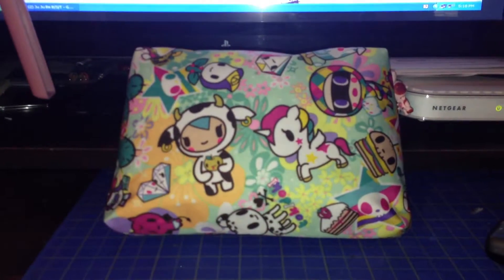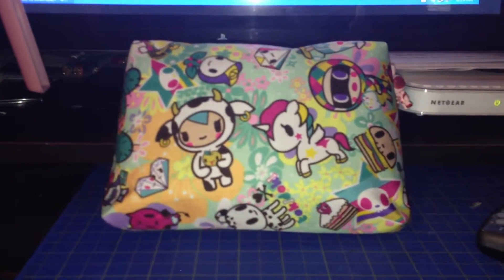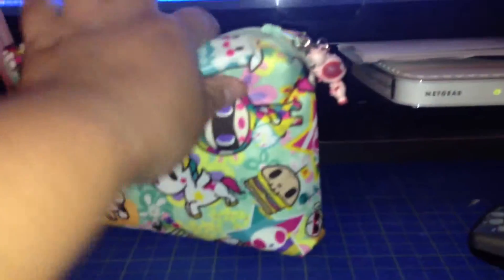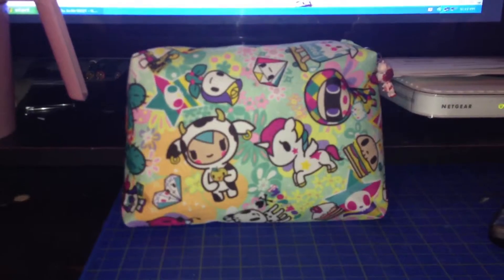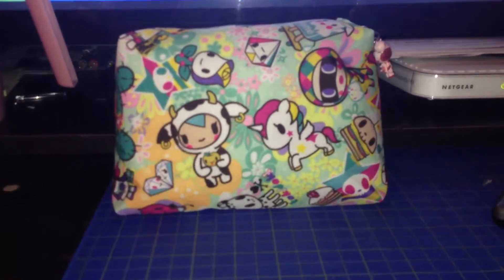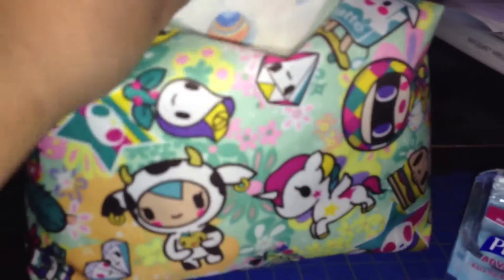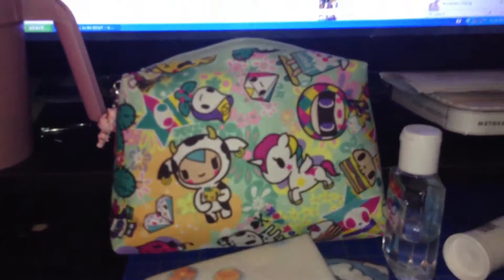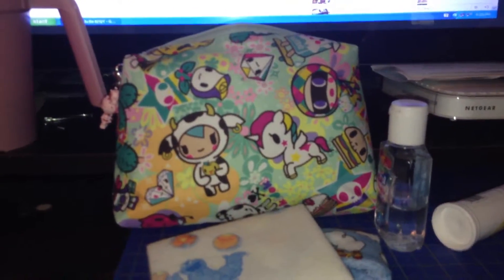Custom Tokiperky diapers case for Jujube HBB.